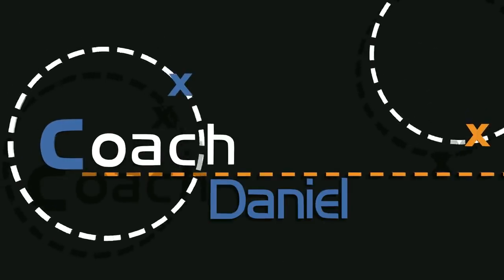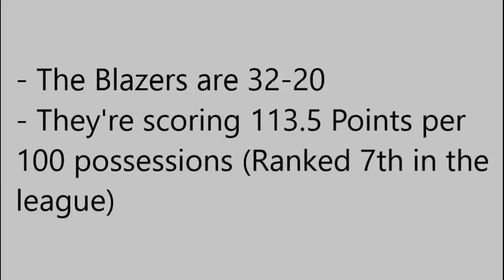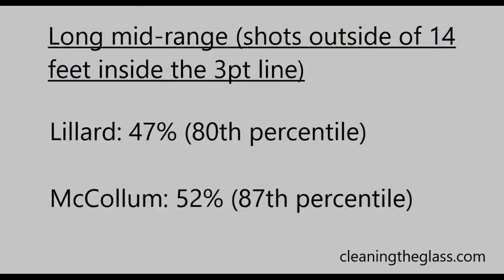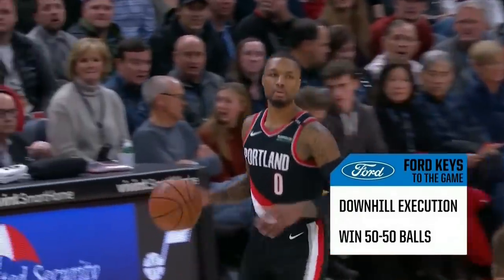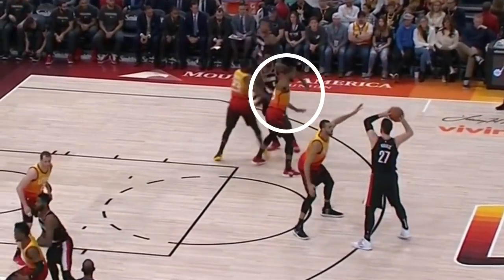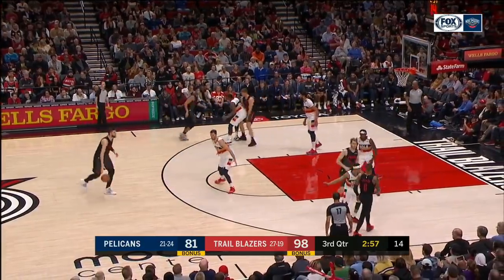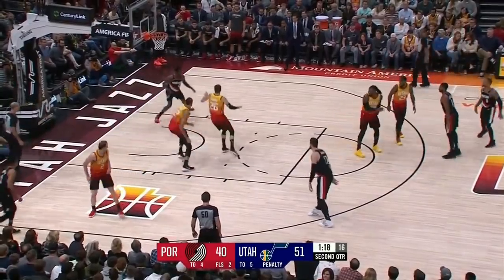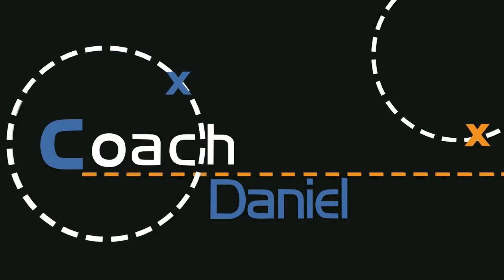Why The Blazers Offense Is Tearing Up The NBA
The Blazers have the 7th ranked offense led by Damian Lillard, C.J. McCollum, and now Jusuf Nurkic. I analyze their pick and roll, early offense, and Nurkic's passing. Terry Stotts has done a great job coaching this team to space and move the ball intelligently.